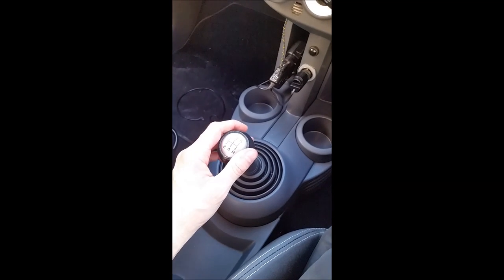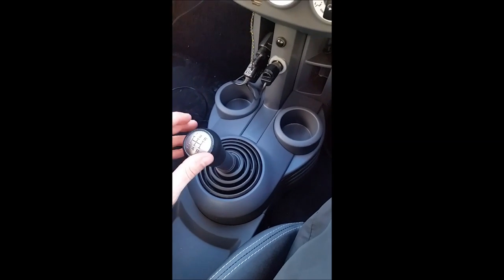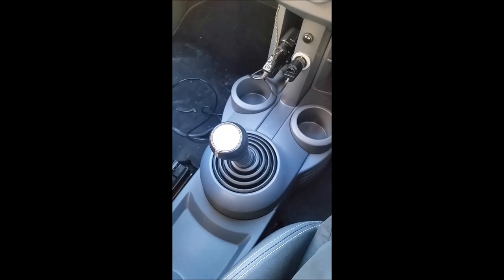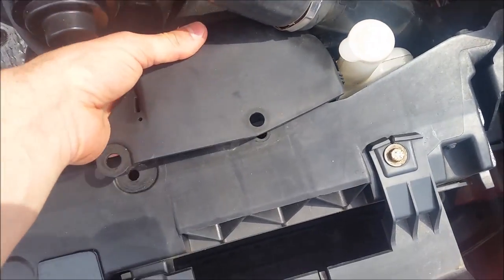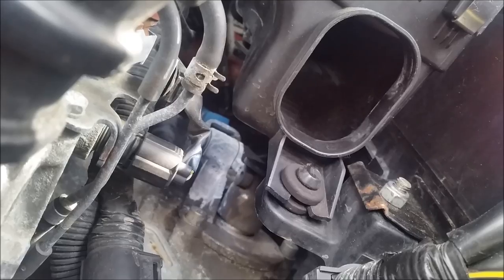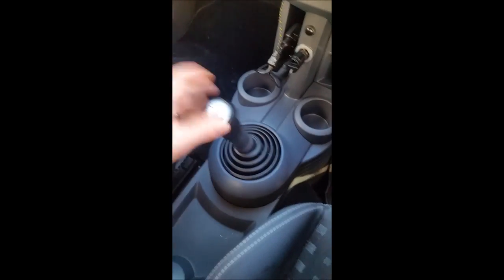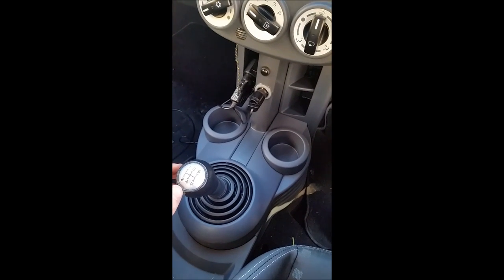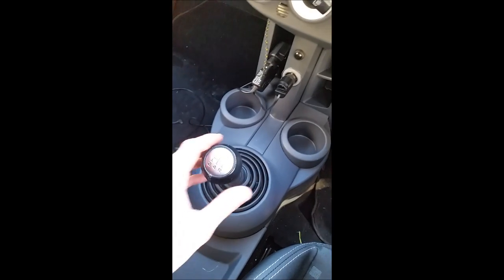Colt Ralliart/CZT - Gearstick Centring Issue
How to get rid of concrete gearstick syndrome in the Colt Ralliart/CZT and possibly other models